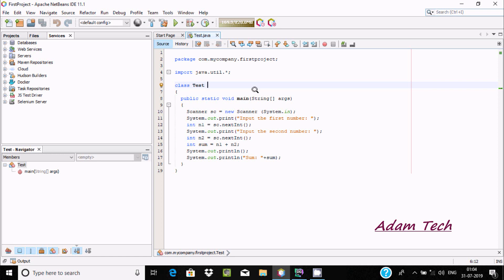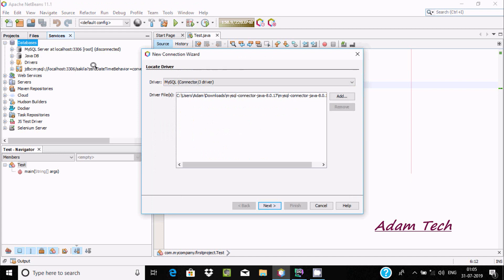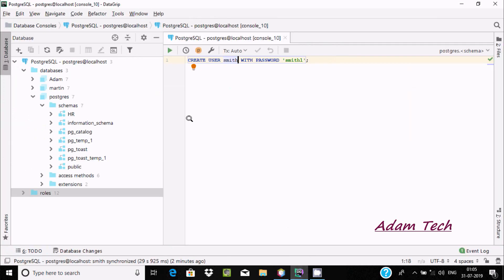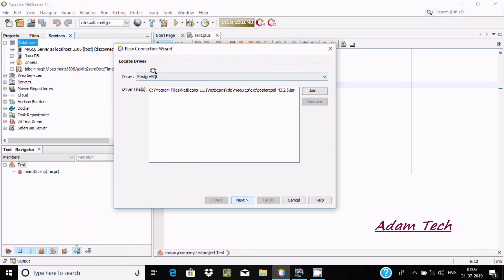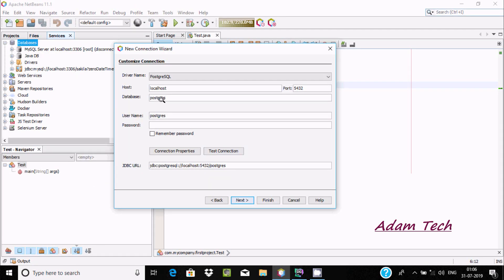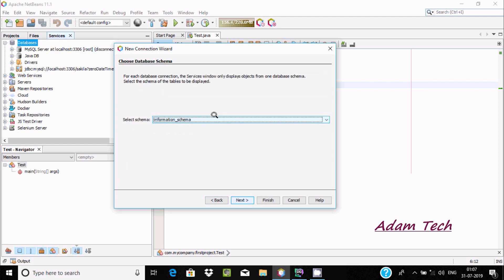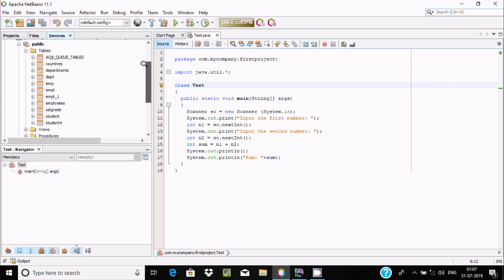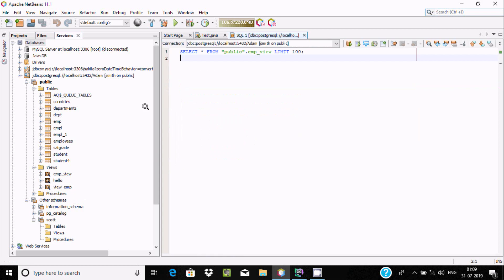Connect Postgresql with netbeans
Connect to PostgreSQL Data in Apache NetBeans

how to connect postgre database with apache netbeans

apache netbeans with postgre

postgresql with netbeans